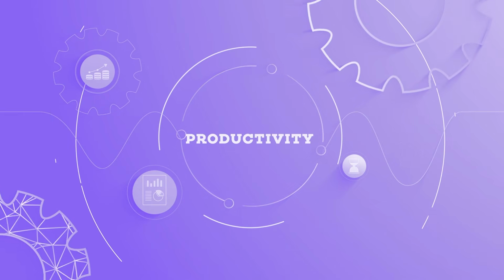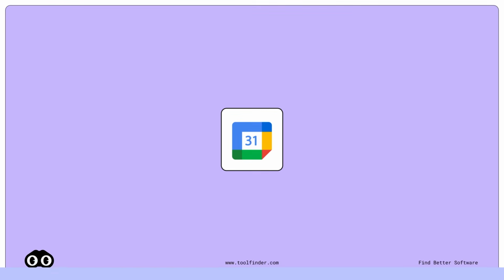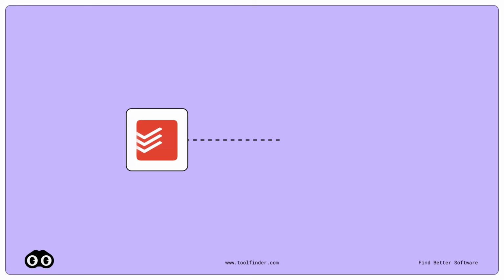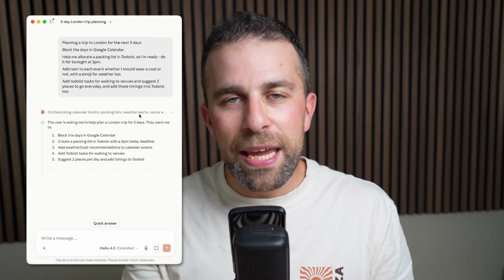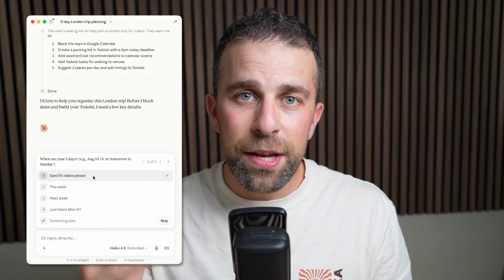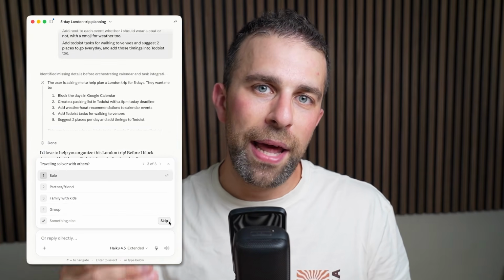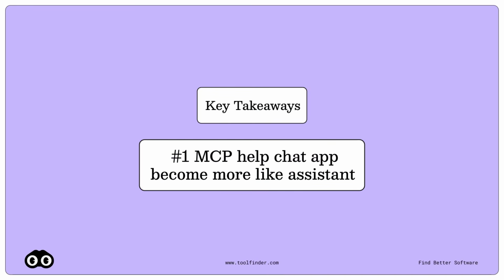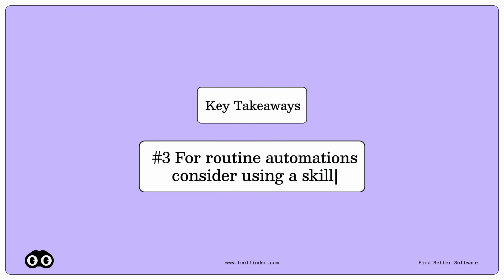Make Claude the Control Panel for Your Productivity Stack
Your productivity tools are powerful on their own, but connect them up and Claude stops answering questions and starts doing the work. In this video I show three real examples using MCPs to link Google Calendar, Todoist, Notion and Granola into one control panel. Try Granola

0:00 Turn Claude into a control panel
0:22 Sponsor: Granola
0:31 What an MCP actually is
1:08 Example 1: Summer holiday childcare plan
2:06 Worked example: Planning a day trip
3:04 Bonus: Prepping for the solar eclipse
3:36 Example 2: Food log and daily planning
4:05 Auto-adding shopping reminders
4:20 Example 3: Meeting notes into tasks
4:52 Keeping sponsor context in Notion
5:14 Prompt: Find 90-minute focus blocks
5:42 Prompt: Birthdays from a screenshot
5:50 Prompt: Todoist inbox triage on a walk
6:05 Prompt: Spot holiday clashes
6:21 Prompt: Packing list with weather
6:45 Building repeatable checklists

Tool Finder helps you discover new tools, save money on the ones worth keeping, and stay ahead of what's coming next. Tool Finder is your home to find, shortlist and optimise the stack that actually works for you.